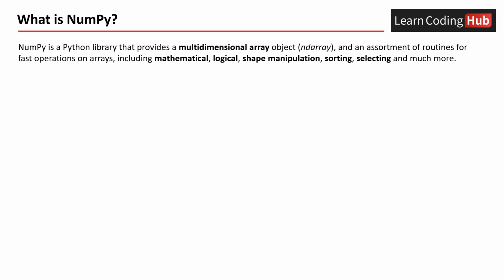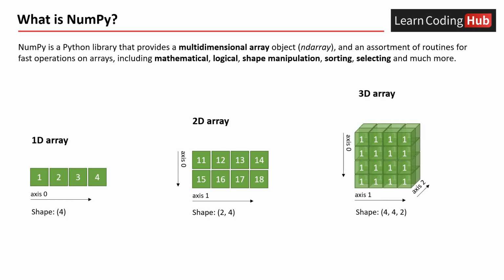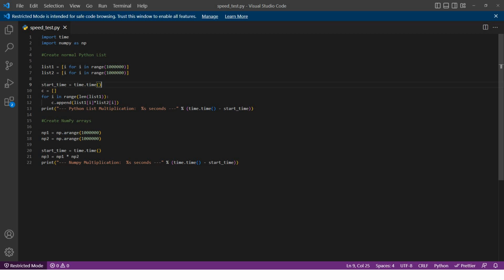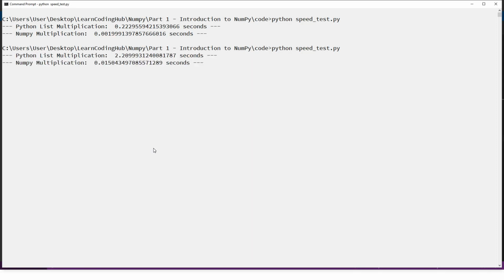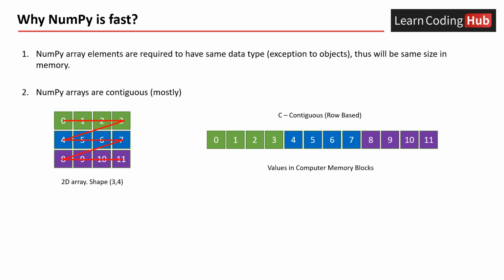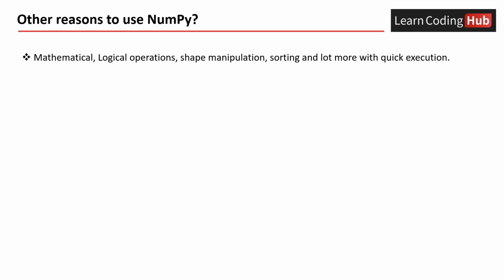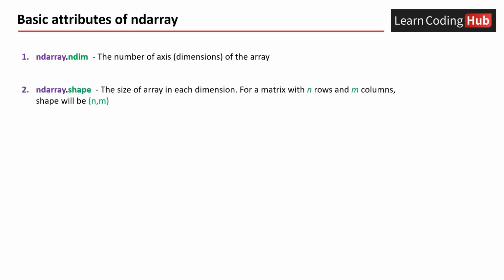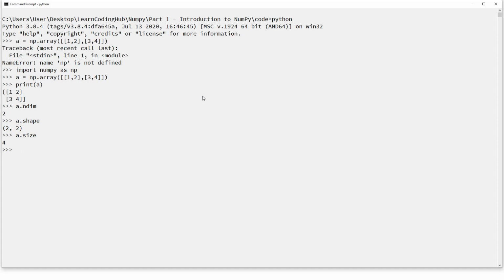Python NumPy Tutorial 1 - Introduction to NumPy.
Welcome to Python NumPy Tutorial Complete Series! This is tutorial part 1 within series, and we will have quick introduction to NumPy.
What is NumPy and why it is used?
Also, Why NumPy array is faster than Python List? We will do speed comparison between NumPy and Python List.

We will learn about NumPy array being contiguous and lot more.

Whether you are aspiring Data Scientist, Data Analyst or keen to learn powerful Python NumPy, this tutorial series is for you!
Become Zero to Hero in Python NumPy with this tutorial.

Chapters:
00:00 Introduction
00:35 What is NumPy in Python?
03:22 Speed comparison between NumPy and Python List
07:20 Why NumPy is fast?
10:49 Other reasons to use NumPy
12:26 Basic attributes of NumPy array
15:40 Closure